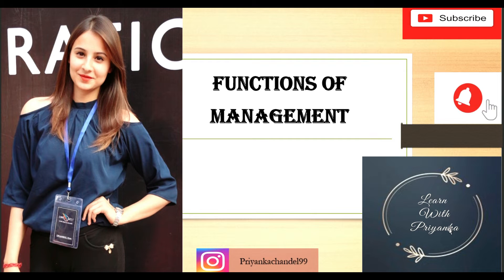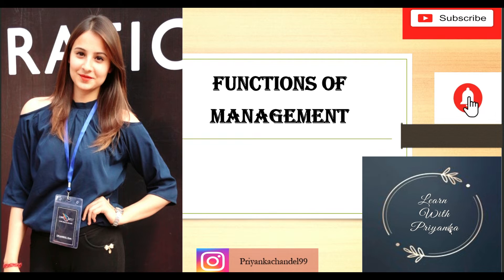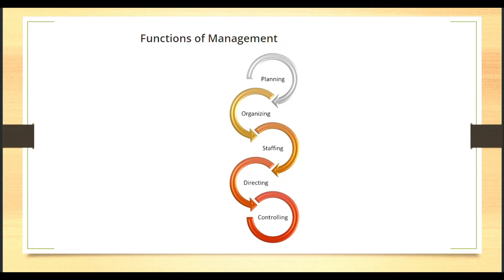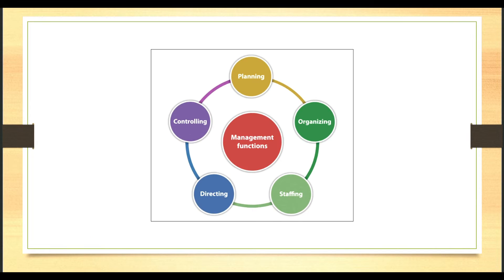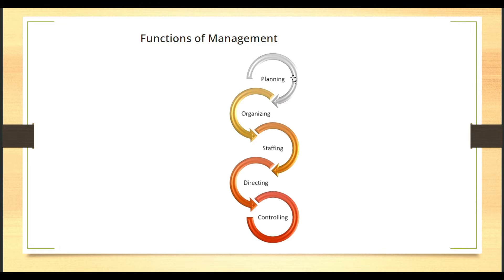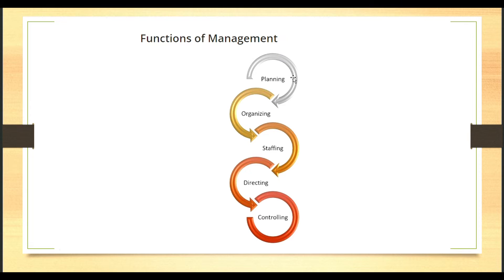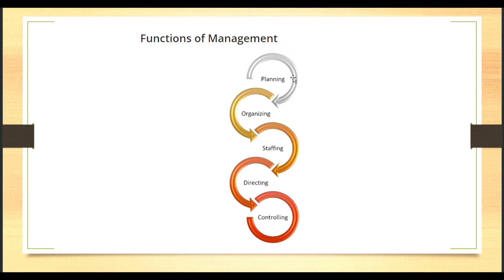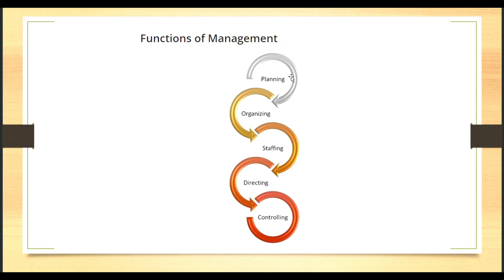Functions Of Management | Business studies | class 12th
Hey Everyone,

So, Guys, This video tutorial will explain to you functionsofmanagement . These videos will be helpful for those aspirants who are doing

The Topics are covered in bilingual languages.

Hope you all will Like my video​​ !

Also Please do ​​, Share​​ , and Comment​​ on my video !!!